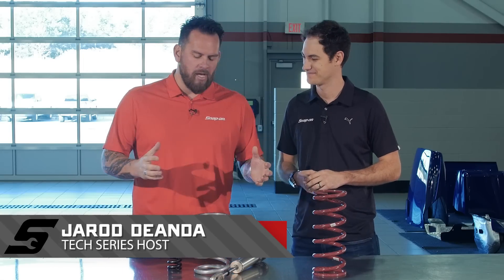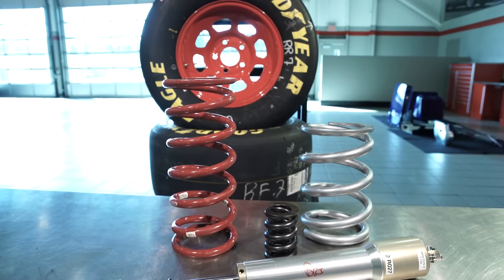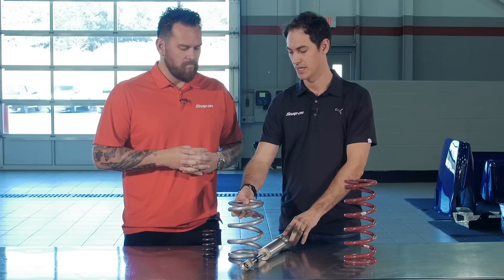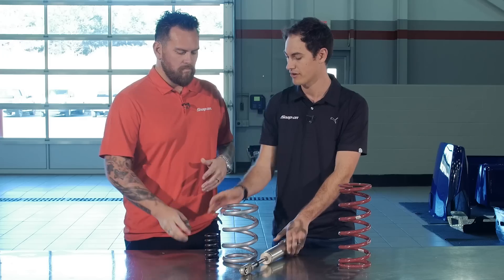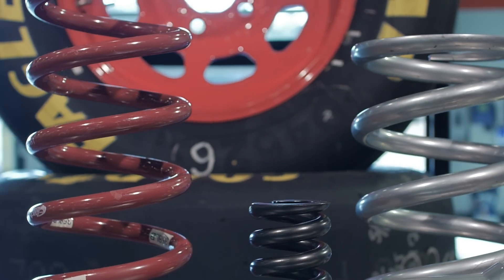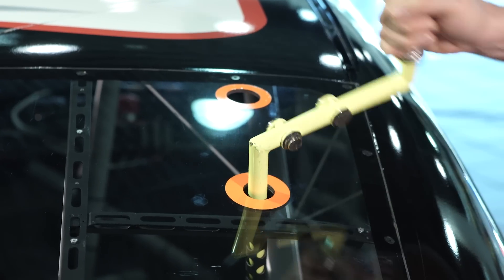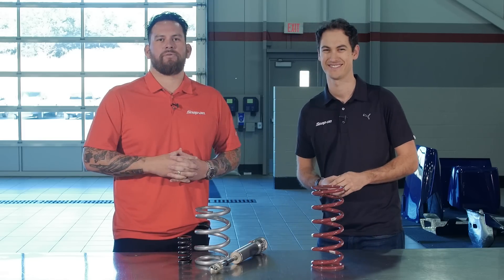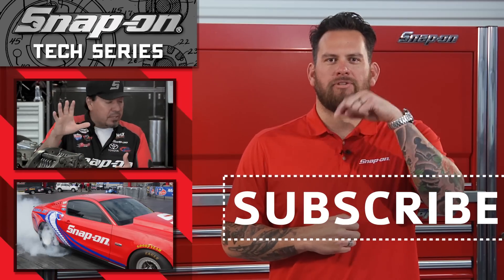Maximizing a NASCAR® Race Car's Grip- Snap-on Tech Series: Penske® Edition ft. Joey Logano (S2, Ep3)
Power is essential to a NASCAR® driver, but getting the most power from the race car to the track is a tough task. Jarod DeAnda is joined by Team Penske® driver and Daytona 500 winner Joey Logano to discuss maximizing the car's grip and aerodynamics by changing spring packages and adjusting shocks to keep everything balanced.